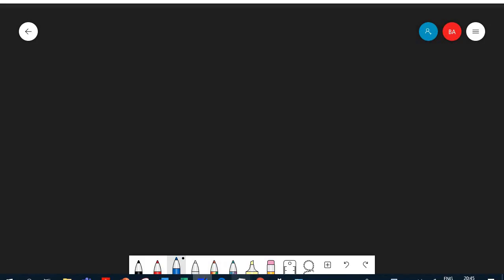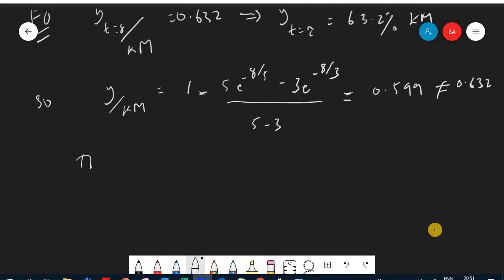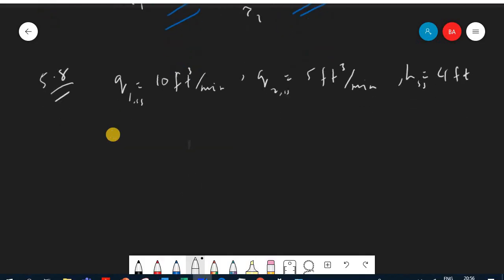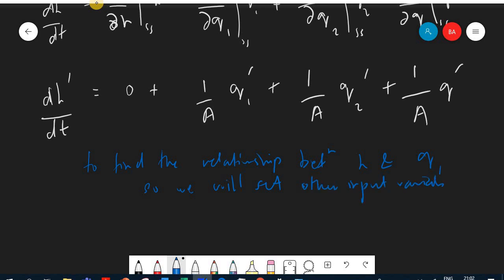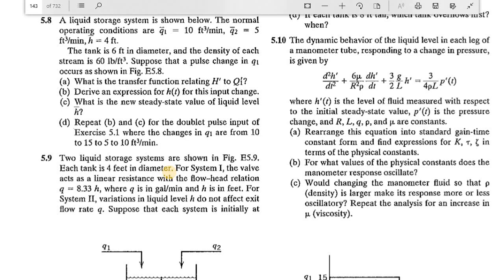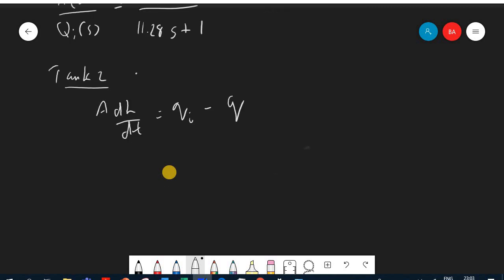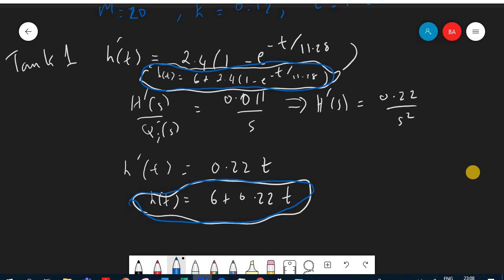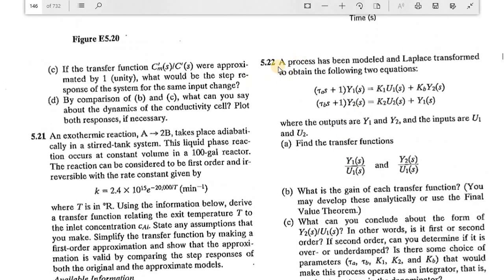CHENG324 Lecture21 Chapter 5 Solving Problems 5 6, 5 8, 5 9, 5 10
Solving Problems Chapter 5
Text Book: Process Dynamics and Control, 2nd Edition: Chapter 3 by Authors: Dale Seborg, Thomas Edgar, Duncan Mellichamp
Problem Solving
Solving Problems of Chapter 5
Solution Manual

References:
1. Seborg D.E., Edgar T.F., Mellichamp D.A. and F.J. Doyle, III, Process Dynamics and Control, Wiley, 3rd  edition, 2010.
2. Marlin T., Process Control – designing processes and Control Systems for Dynamic Performance, McGraw¬Hill, 2nd edition, 2000.
3. Bequette B. W., Process Dynamics – Modeling, Analysis and Simulation, Prentice-Hall, 1998.
4. Bequette B. W., Process Control – Modeling, Design and Simulation, Prentice-Hall, 2003.
5. Coughanowr D.R., Process Systems Analysis and Control, McGraw-Hill, 2nd edition, 1990.
6. Luyben W.L., Process Modeling, Simulation and Control for Chemical Engineers, McGraw¬Hill, 2nd edition, 1990.